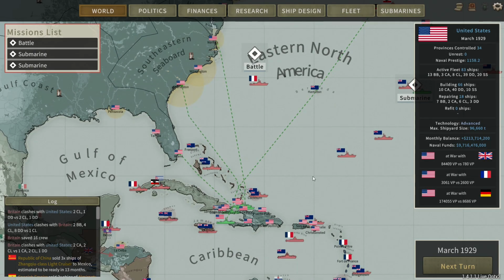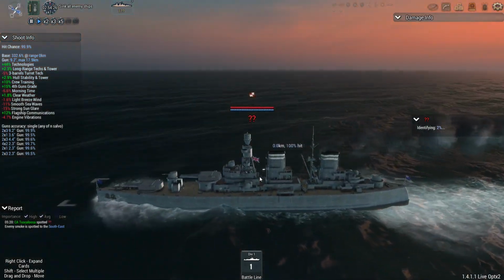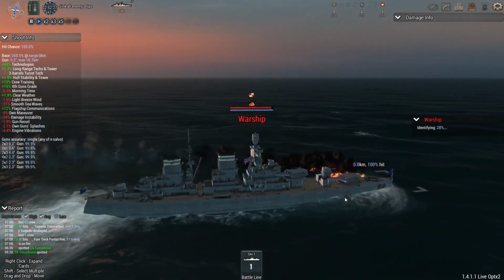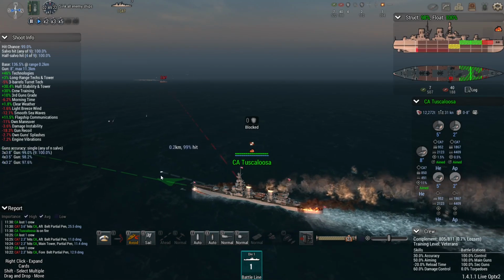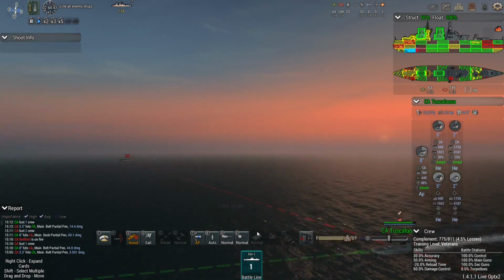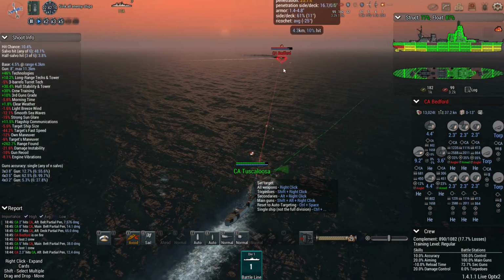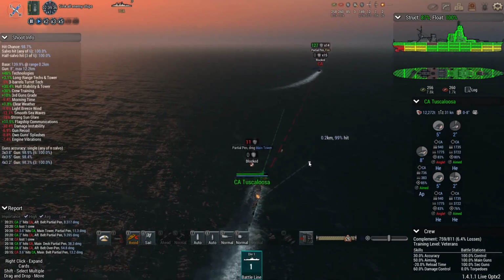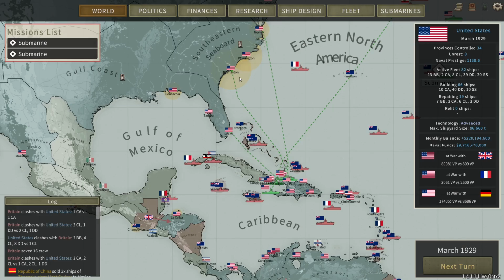Cyclone - Ultimate Admiral Dreadnoughts USA 1920 Campaign - Ep 41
A tropical storm is raging in the Gulf of Mexico, and still, British cruisers have been reported trying to intercept one of our supply convoys. We're fighting the weather as much as the British on this one...